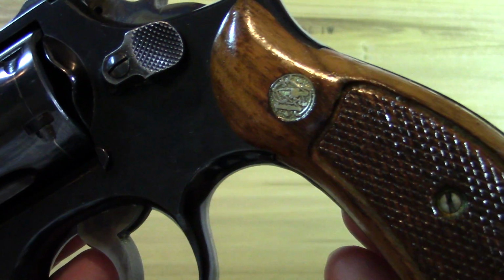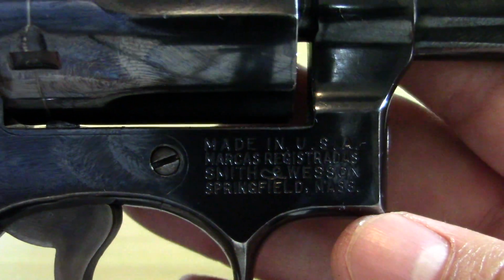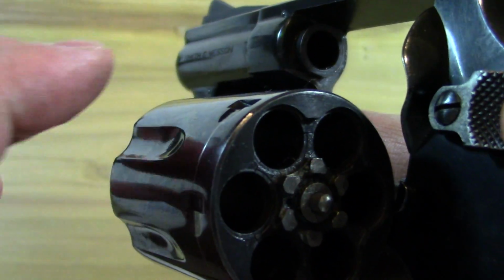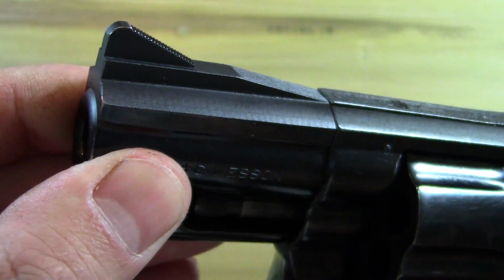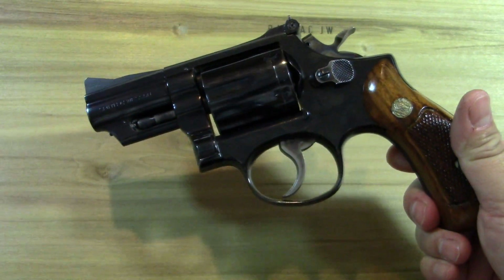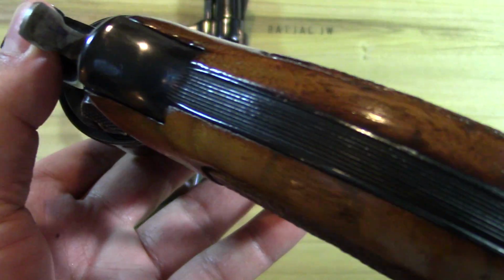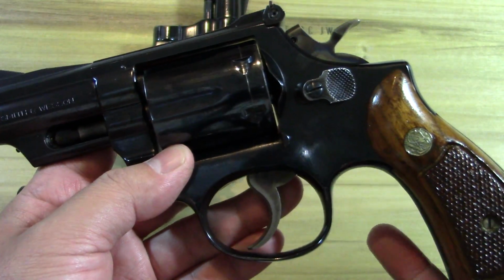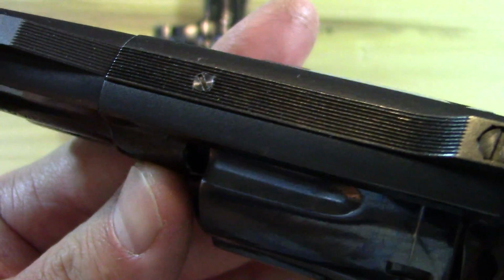K frame snubbie S&W BATJAC J.W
A closer look at the Smith and Wesson model 19.